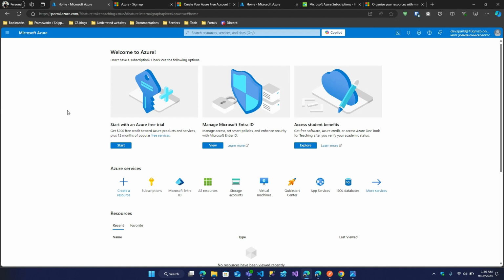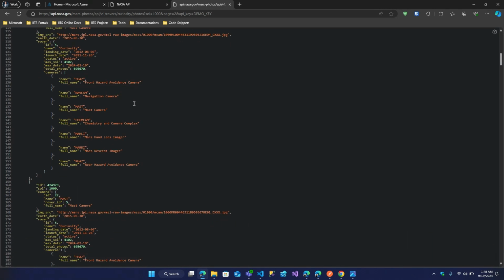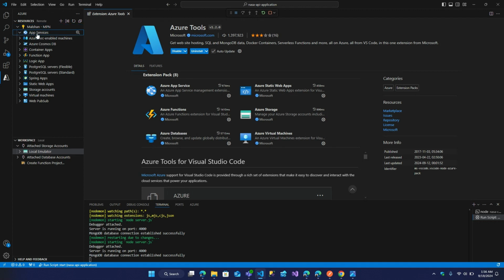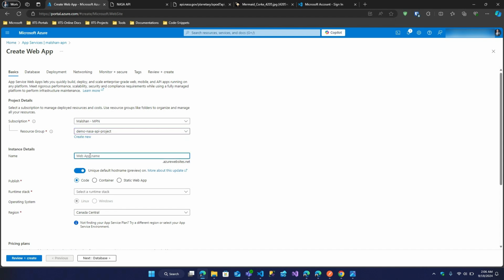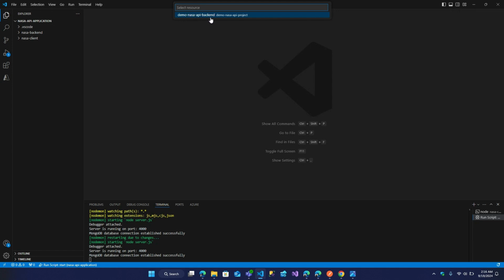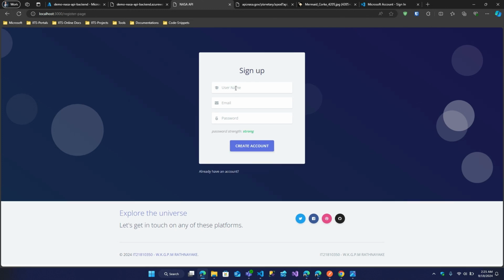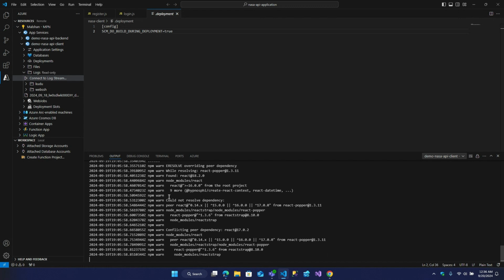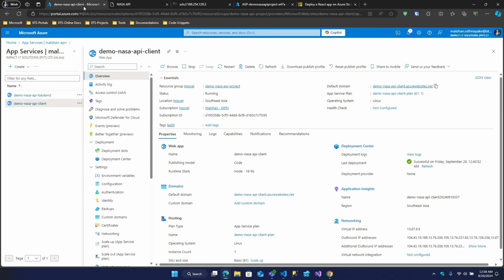Deploy a MERN Stack Application to Azure App Service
In this tutorial, I walk you through the basics of Azure and demonstrate how to deploy a MERN stack application to Azure App Service using Visual Studio Code with Azure Tools extension. Perfect for beginners looking to explore cloud deployment and get hands-on experience with Azure!